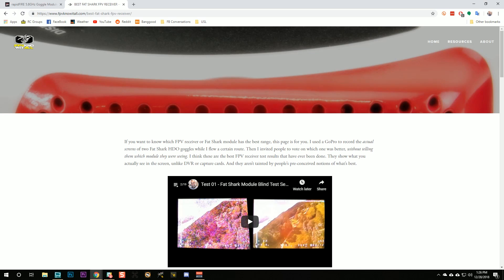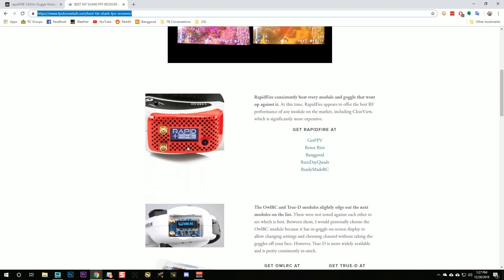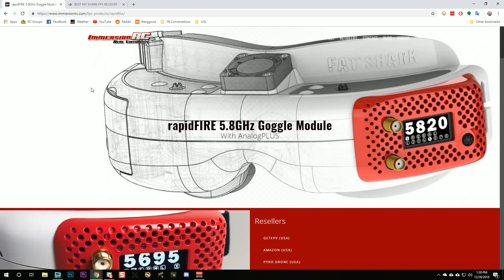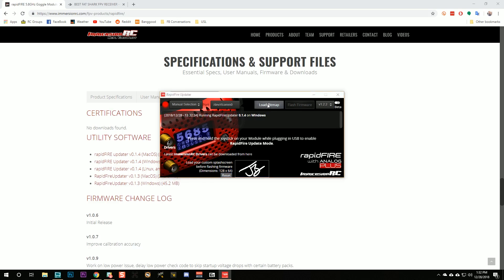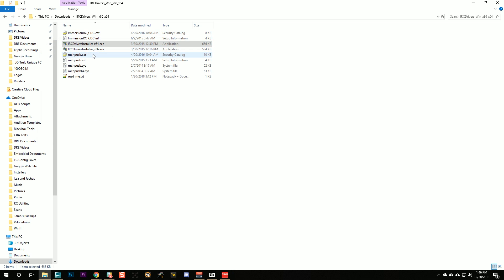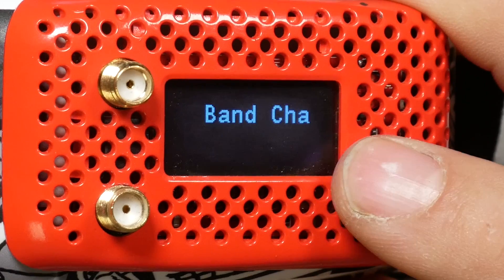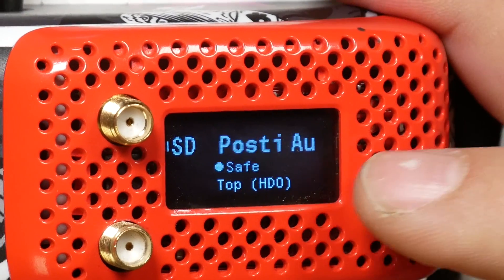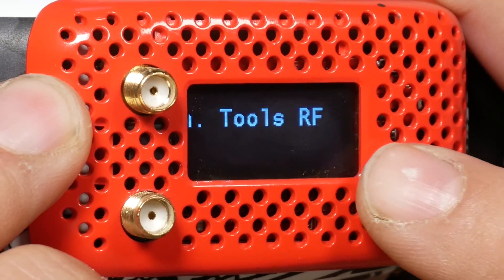How To Update ImmersionRC RapidFire Firmware | MUST UPGRADE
If you have the ImmersionRC RapidFire module, then you have GOT to try the newest firmware from ImmersionRC. It fixes most of the reception issues that plagued the first versions. And it adds features like in-goggle channel selection and RSSI. This is a MUST UPGRADE.

--- REFERENCE LINKS ---

--- PRODUCT LINKS ---